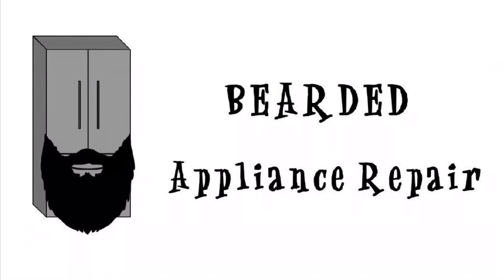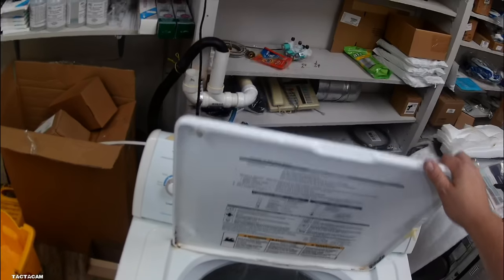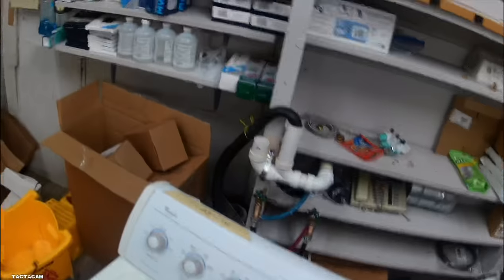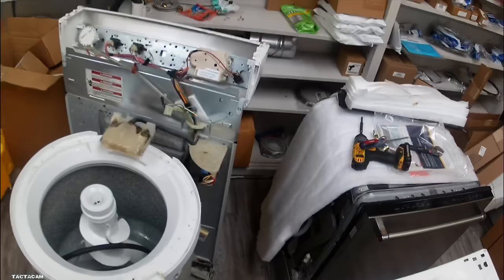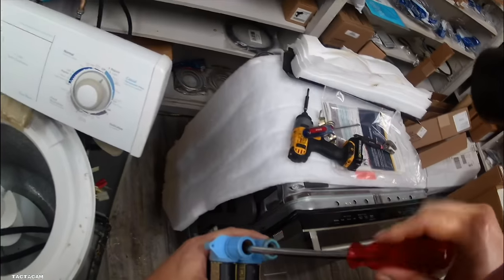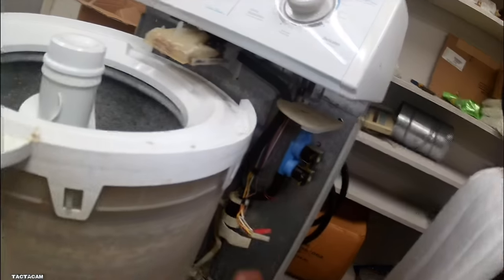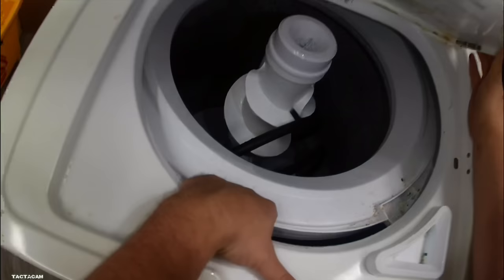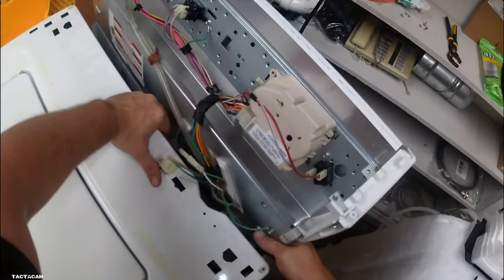Cold water not working on whirlpool top load washer Diagnosis and Repair.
In most cases we can get you the part the next day if ordered before 4pm central time.

Here is a link to the water valve
GENUINE Whirlpool 285805 Inlet Valve

This whirlpool washer would not work with cold water.  Water pressure is good and valve was getting power.  Water valve was needed for repair.  We replaced it and all is well with the world again.